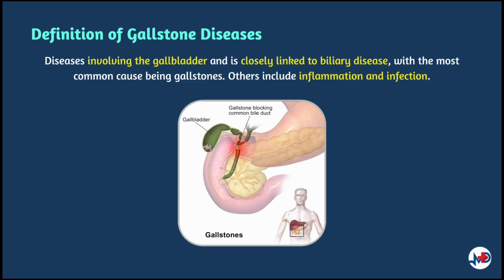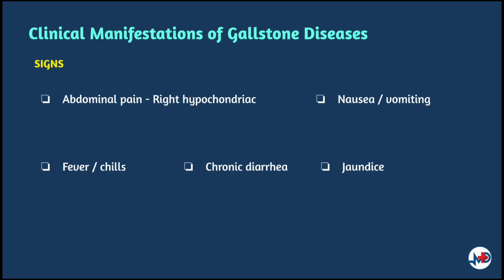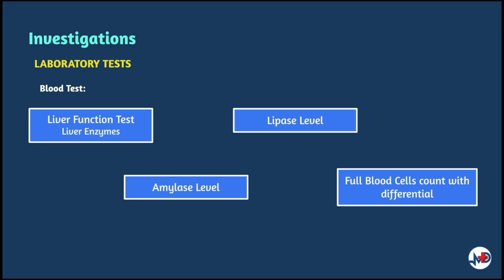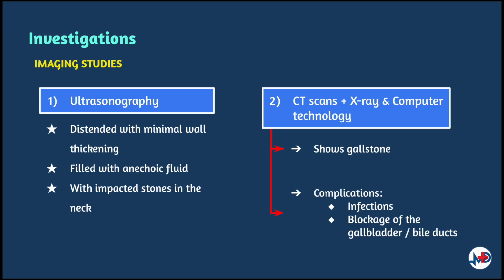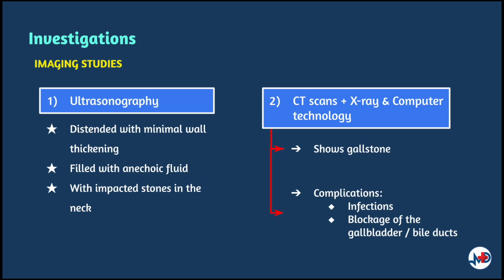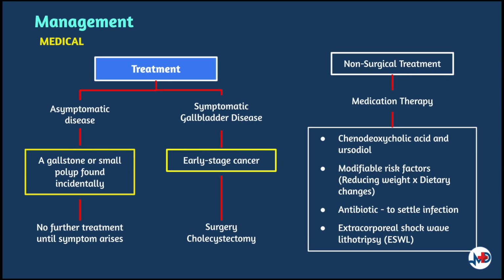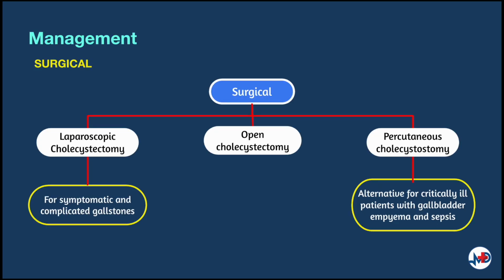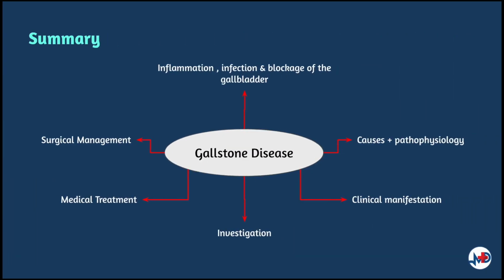Gallstones Diseases - High-Yield Review: Biliary Disorders | GI & Hepatology Masterclass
Gallstones Diseases high-yield clinical review covering core diagnostic criteria, evidence-based management, and essential exam frameworks.

👥 Who should watch:
• Candidates preparing for international postgraduate examinations (MRCP UK Part 1, Part 2, PACES, USMLE, PLAB/UKMLA, AMC) with a focus on Gastroenterology & Hepatology.